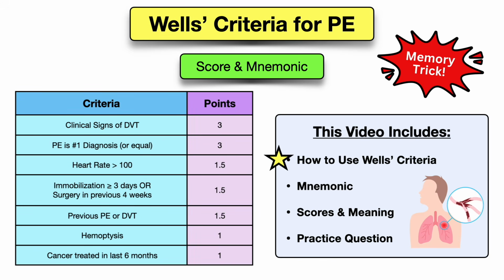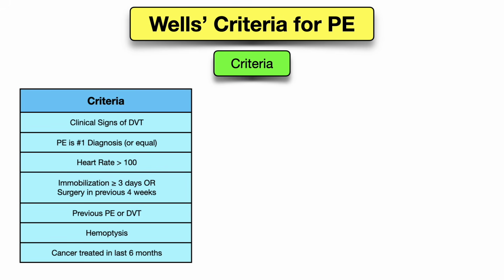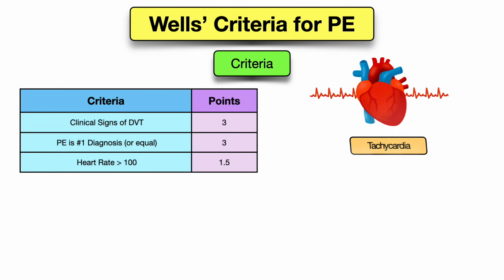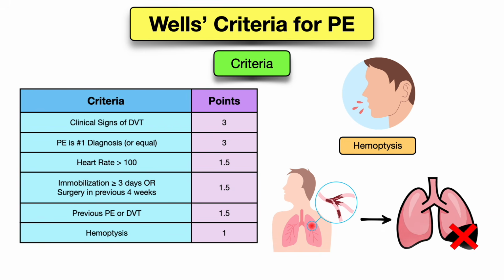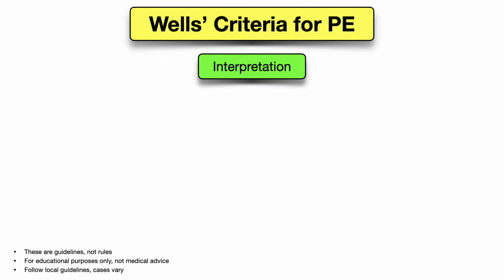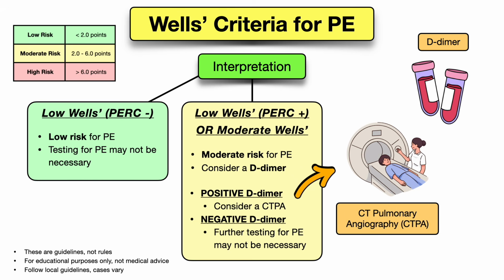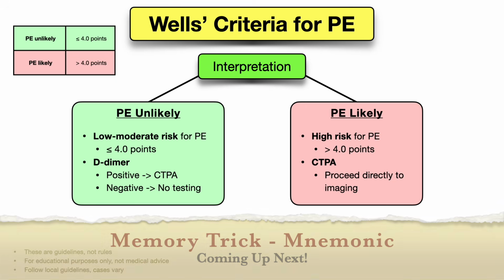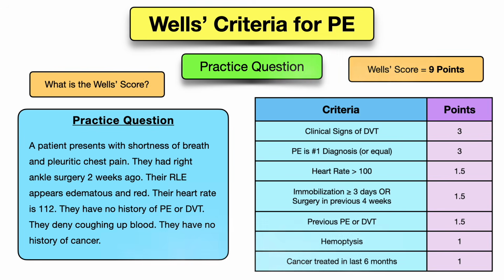Wells' Criteria for Pulmonary Embolism [Mnemonic]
Wells' criteria for pulmonary embolism (PE) mnemonic, score, and calculator. Great for nursing, EMTs, and more.

This video is a concept from our "Teach Me Medicine" book.
Products are our own.

Timestamps:

00:00 Intro
00:25 Book
00:33 Definition
01:31 Wells' Criteria
04:04 Score
04:40 Interpretation
06:29 Modified Wells' Score
07:00 Mnemonic
07:30 Practice Question
08:24 Outro